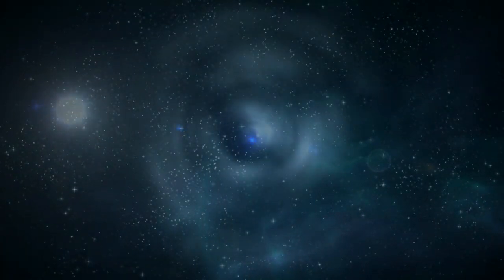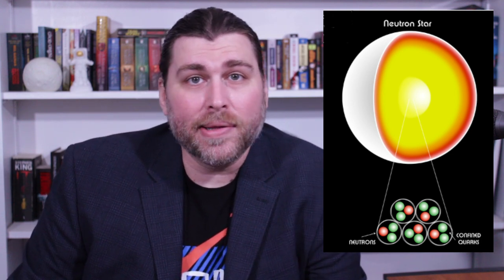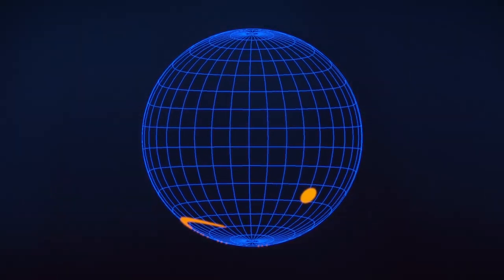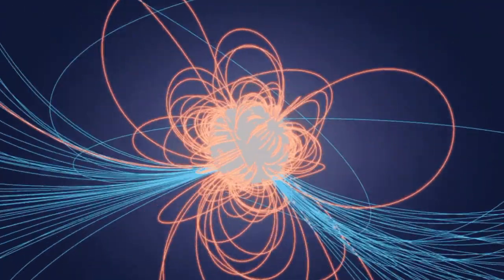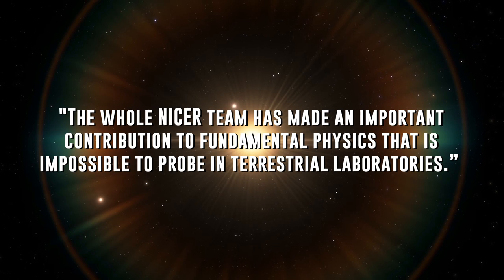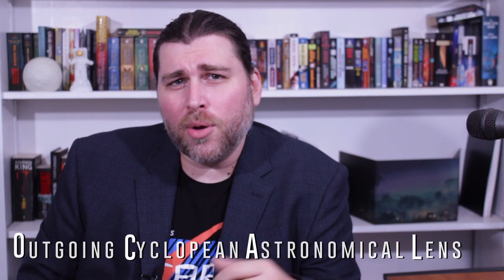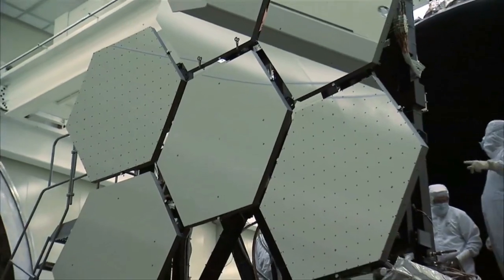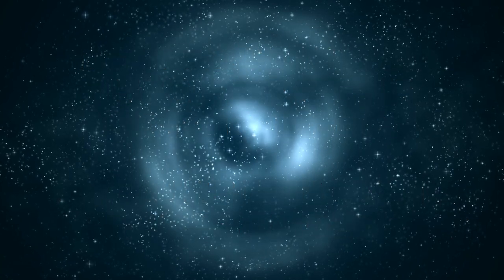Scientists Map Pulsar for the First Time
Echoes of Olympus Mons

For viewers of this channel, it should be no surprise that neutron stars are absolutely terrifying objects, with extremely powerful magnetic fields and some seriously strange properties.But up until now, scientists have never had a chance to map a neutron star in detail, let alone a pulsar, and the one that NICER (or Neutron star Interior Composition Explorer) has just produced is making them question the textbook definition of a pulsar’s surface.

Further Reading:
Sources(In order of appearance) Supernova GIF Public domain, via Wikimedia CommonsNeutron Star Characteristics Public domain, via Wikimedia CommonsTypes of Neutron Star(Also cropped and called Magnetars Exampleas well asPulsars Example) Public domain, via Wikimedia CommonsBar Magnet CC BY-SA 3.0
Neutron Star Magnetism Simulation Jet propulsion laboratory, Public domain, via Wikimedia CommonsJ0030 Nasa Turn Around GIF NASA's Goddard Space Flight CenterJames Webb Telescope footage FoCal Proposal O.Bourrion (IR), G. CConesa-Balbastre, C Furget, R. Guernane, F. Rarbi (IR), I. Scienbein (TH), D. Tourres (IR) LPSC Grenoble CNRS-IN2P3/Universite Grenoble Alpes (10/12/2019)Zaven Arzoumanian picture